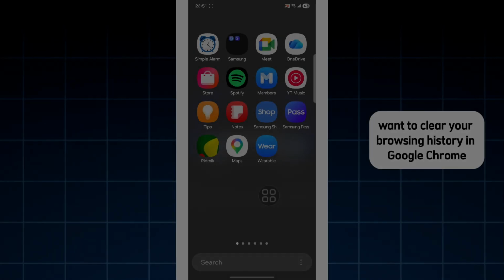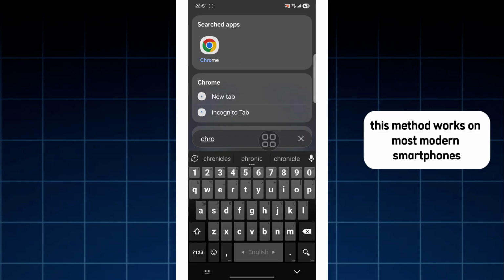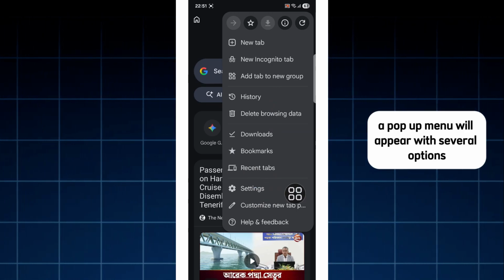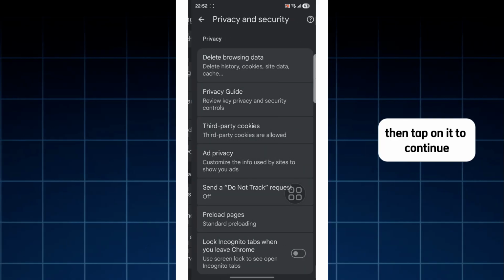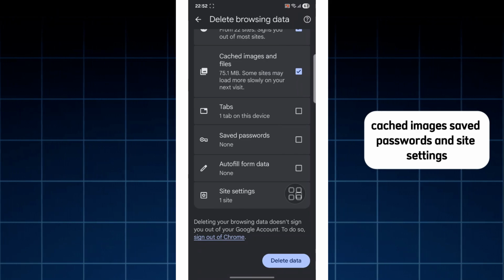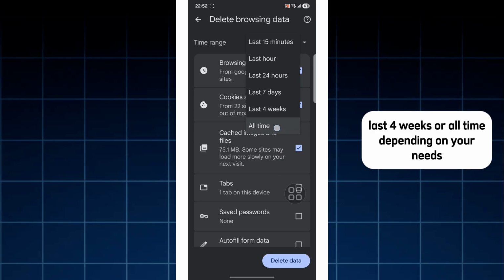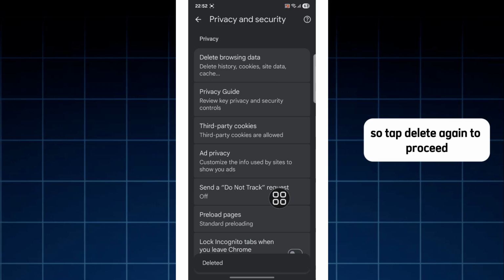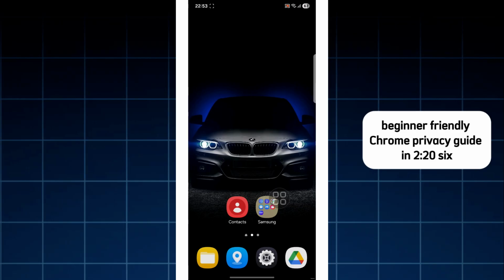How to Delete Browsing History in Google Chrome FAST (2026 Guide!)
Want to quickly delete your browsing history in Google Chrome and keep your phone running smooth and private? In this fast and beginner-friendly 2026 guide, you’ll learn the easiest method to clear your Chrome browsing data on Android in just a few seconds.

This tutorial walks you step-by-step through Chrome’s settings so you can remove browsing history, cookies, cached files, and more with just a few taps. Whether you want better privacy, improved performance, or just a cleaner browser, this video will help you do it instantly.

You’ll also learn how to choose different time ranges like last hour, last 24 hours, or all time, depending on your needs.

Perfect for USA users looking for a simple and fast Chrome privacy solution in 2026.